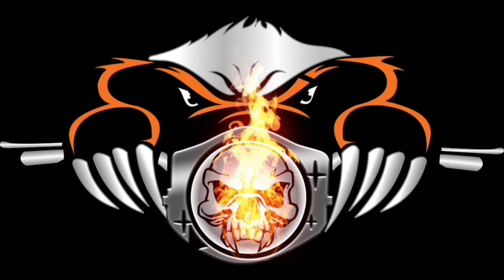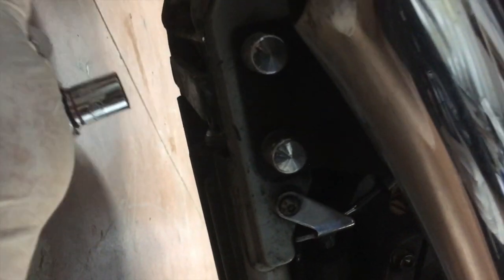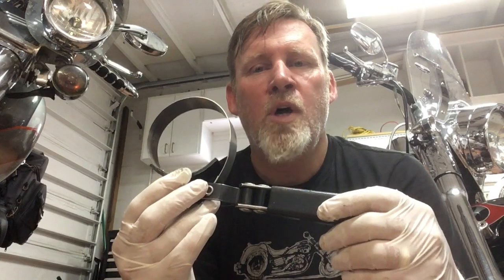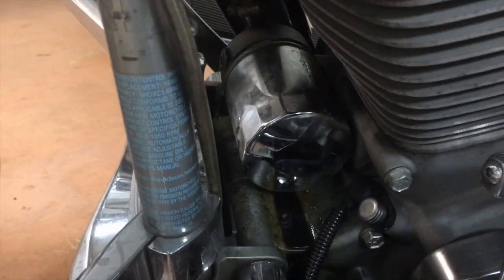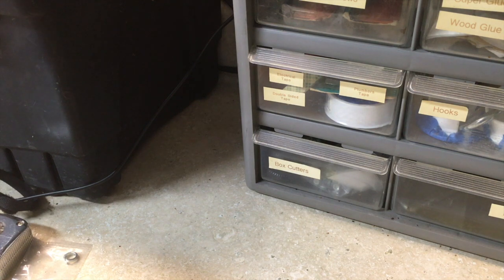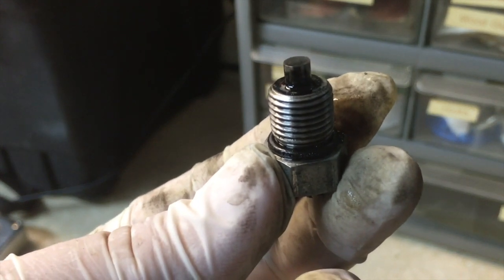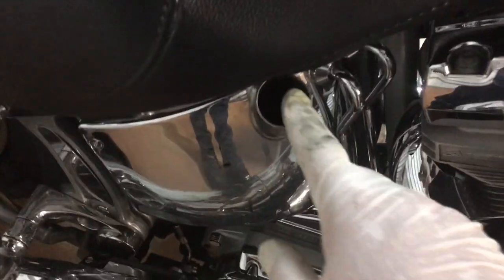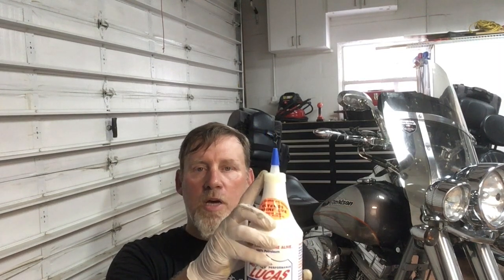Harley Davidson Fatboy Oil Change with Lucas Oil DIY.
In this video I show you how to change the oil on my 2005 Harley Davidson CVO fatboy.  Doing it yourself can save you time and money, and it is a pretty simple project. Below are the products I used.

Lucas oil the six pack is the cheapest way to buy it.

Lucas oil stabilizer

K&N oil filter

Drain Plug orings

Florida: Sunshine State Biker Lawyers ( @thedellutrilawgroup )
Florida: Mary Dixon - State Farm Agent
Florida: Badgers Business Solutions (@thebadgers)
Wisconsin: Milwaukee Biker Attorney
Delaware: Crumplar & Jacobs
Colorado: Justice Riders
Pennsylvania: Kitay Law Offices
New York: Upstate Biker Lawyer
Nevada: Full Throttle Law
Illinois: Motorcycle Safety Lawyers
Indiana: Kelly Law Offices

Badger Details:
👉Instagram  @sonnythebadger @bikermommabadger @bikerbabybadger @SupportBikers @Badgersbusinesssolutions

Gopro Hero 4
Sena Bluetooth Helmets
Sena Bluetooth audio pack

Mail: The Badgers, 2200 Kings Highway, Ste 237, Port Charlotte, FL 33980